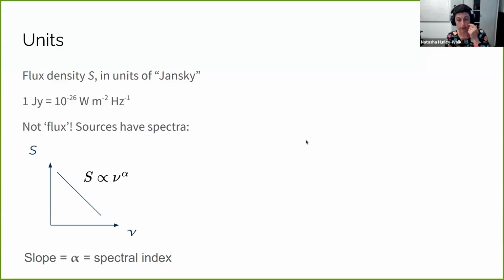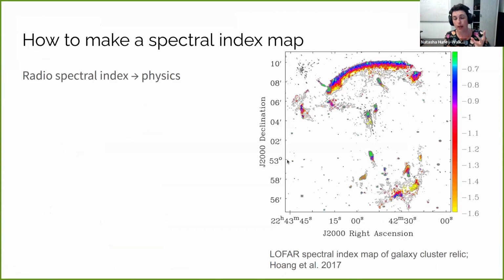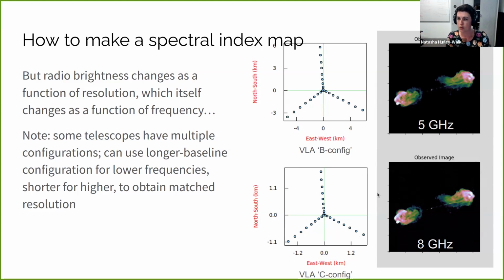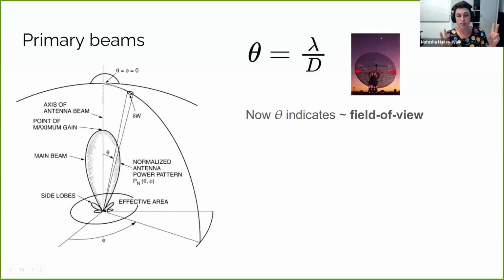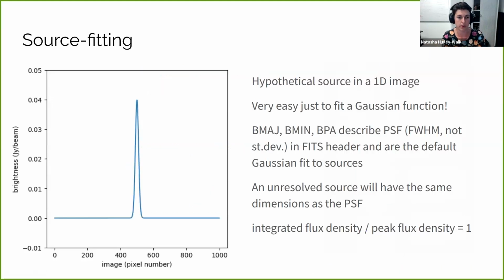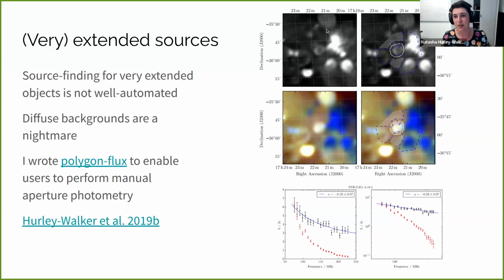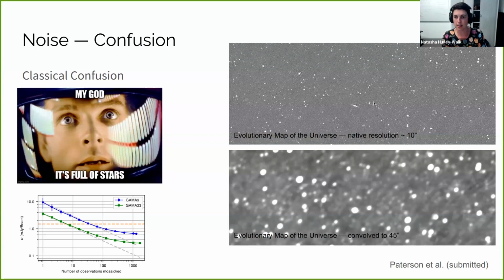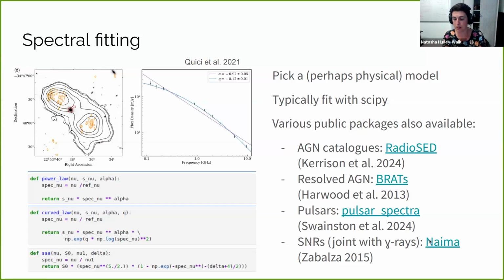Radio Tools and Techniques – Natasha Hurley-Walker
2025 Australia/eROSITA-DE multi-wavelength school, Day 2, Radio, Wednesday 7 May 2025.